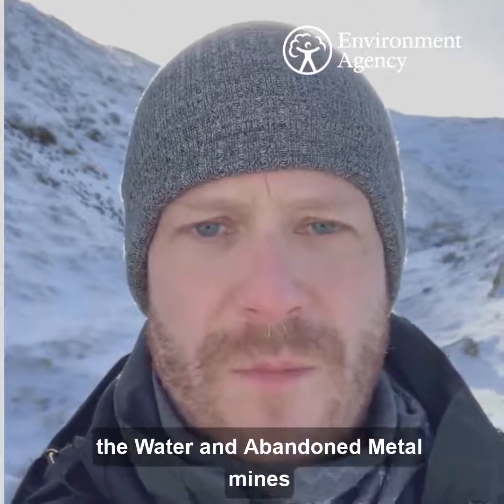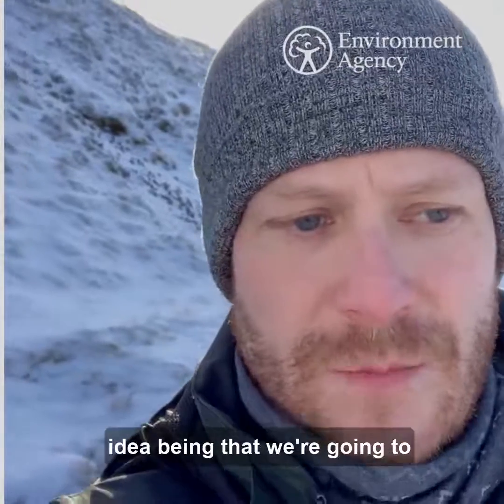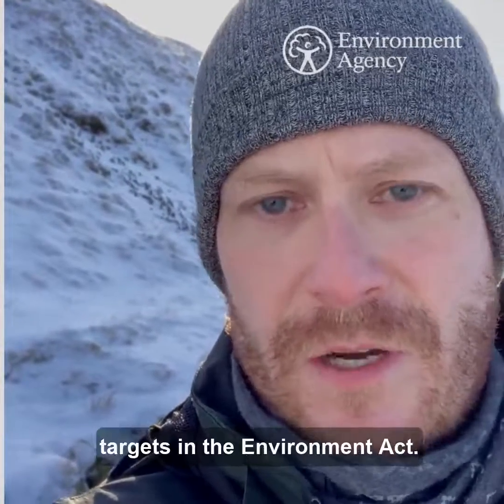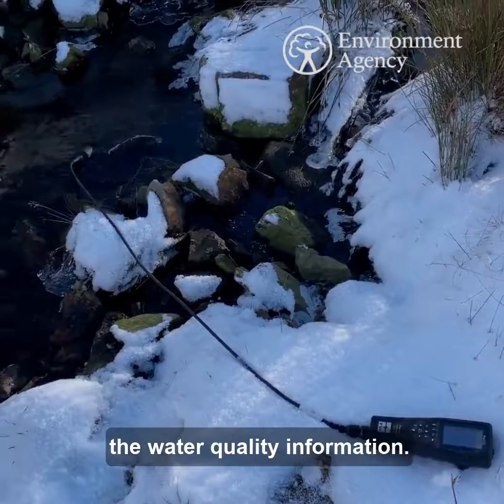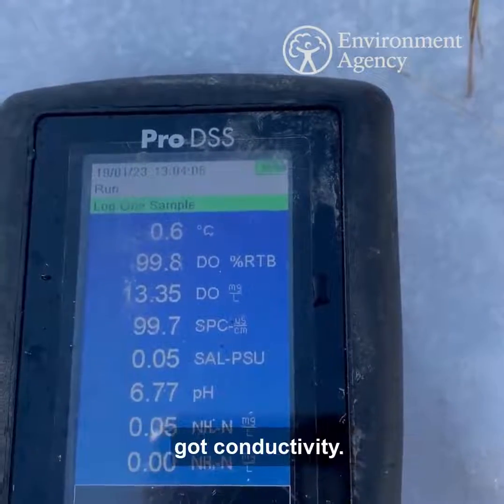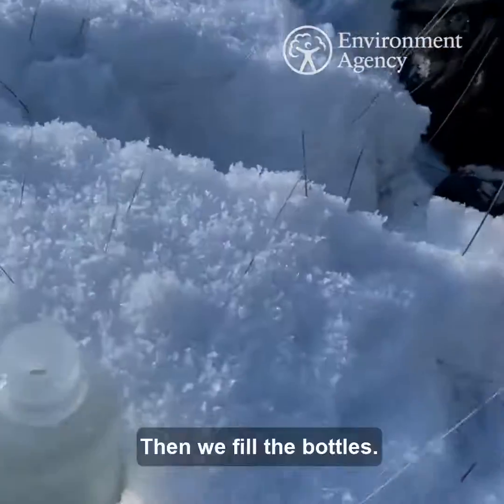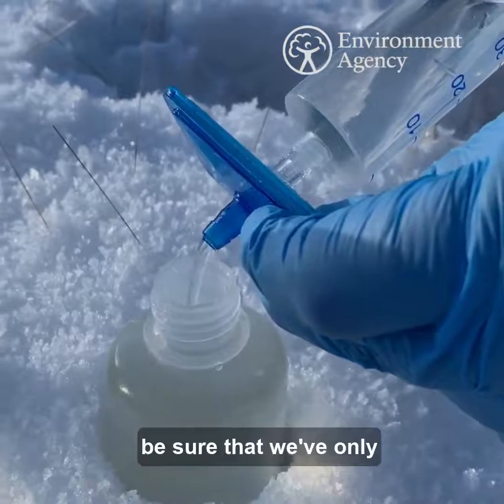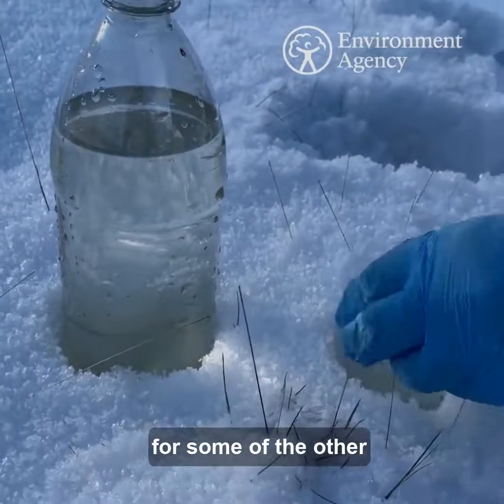Water and Abandoned Metal Mines water sampling video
Watch this video produced by our colleagues at the @EnvironmentAgencyTV.

Andy Edwards from the EA explains why we collect water samples as part of work to reduce metal pollution in rivers from old mine workings in North East.

It helps us identify sources of pollution so we can work together to design interventions to clean it up!